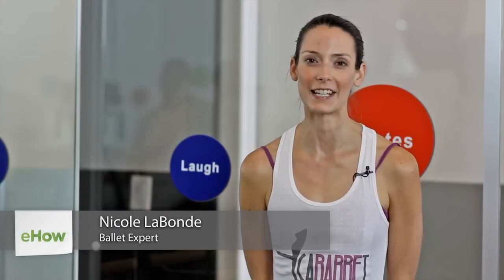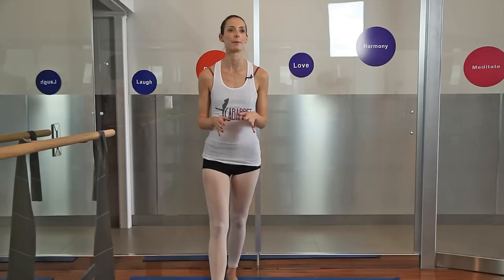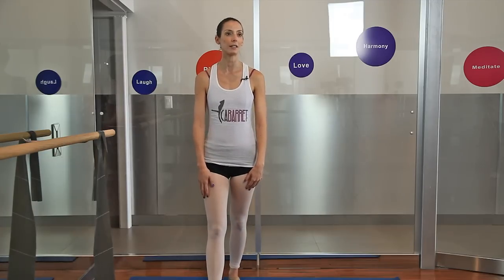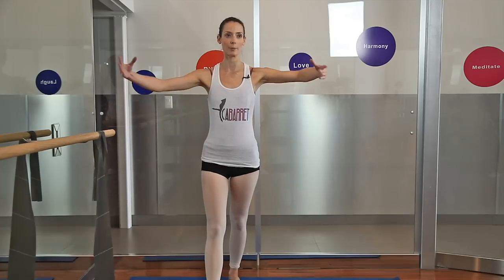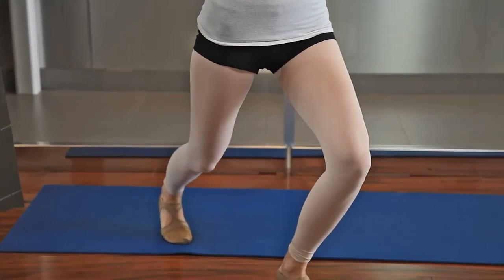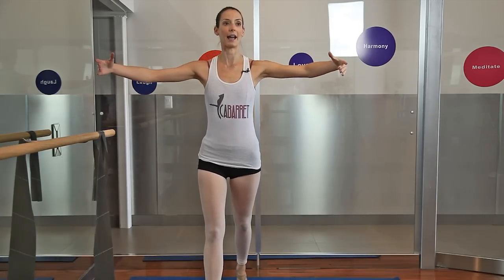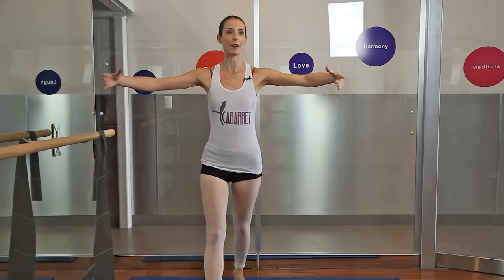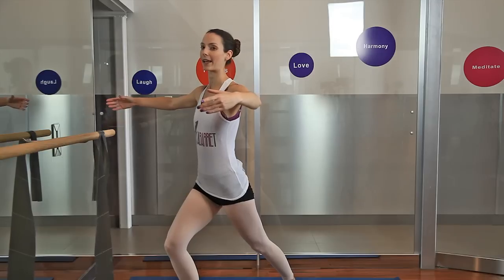Fastest Ways to Muscular Legs With Dance or Exercises : Dance & Ballet Conditioning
Fastest ways to muscular legs with dance or exercise involve doing techniques like squats or plies. Learn about the fastest ways to muscular legs with dance or exercise with help from a former professional dancer in this free video clip.

Bio: Nicole LaBonde is a former professional dancer, choreographer and actor, having extensively studied ballet, modern and musical theatre.

Series Description: Ballet, as well of other types of dance, require a great deal of conditioning. Learn about dance and ballet fitness training with help from a former professional dancer in this free video series.